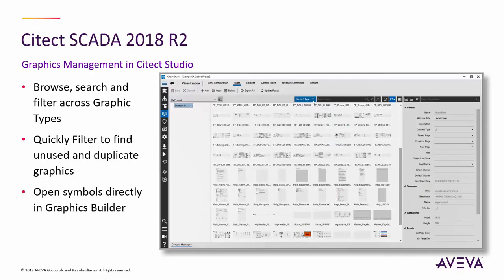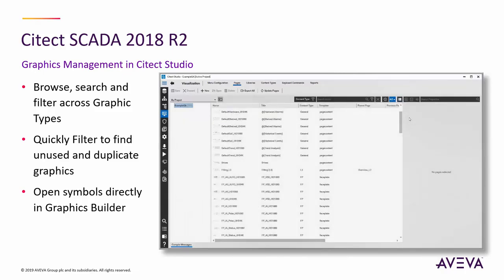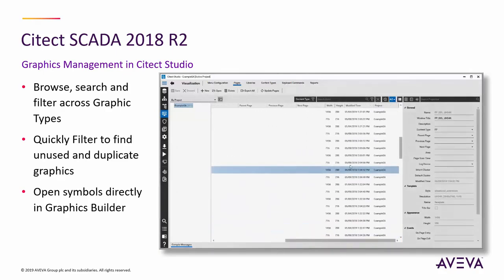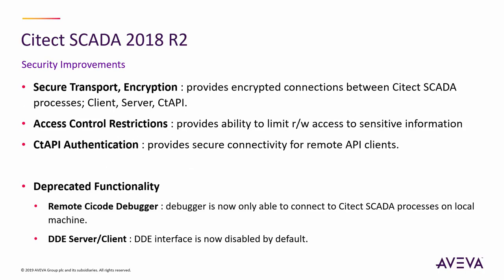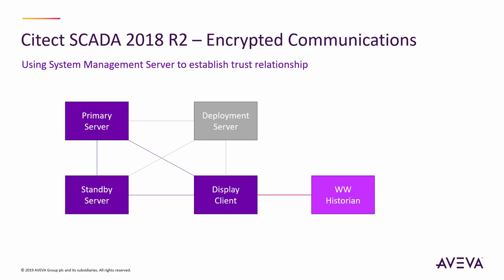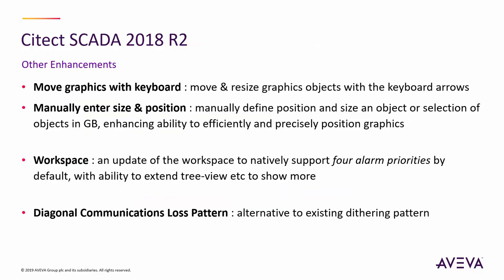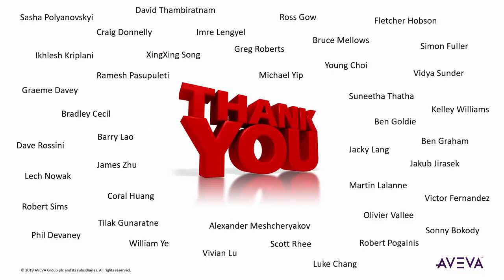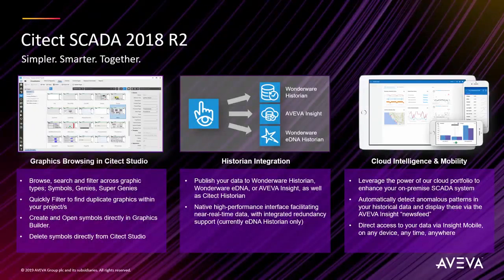AVEVA Citect SCADA 2018 R2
Plant SCADA est une solution logicielle de contrôle et d'acquisition de données (SCADA) à haute performance pour les clients de processus industriels.